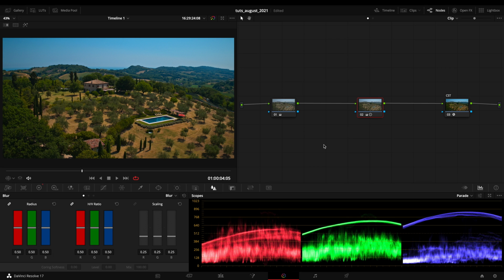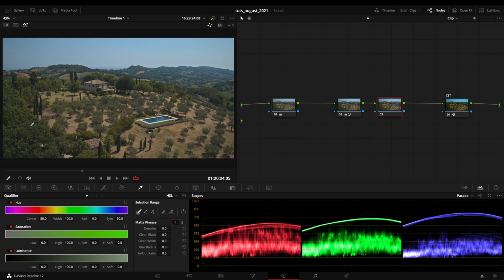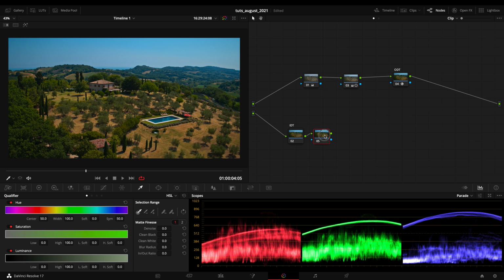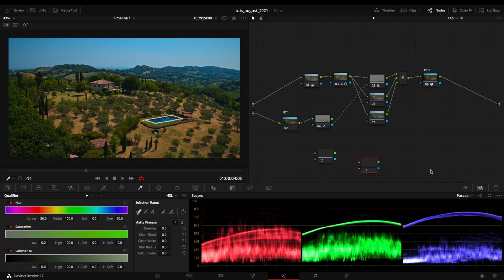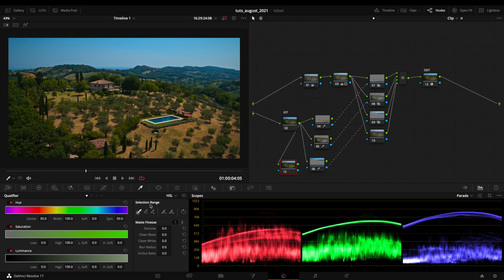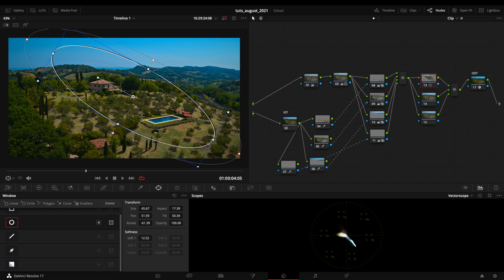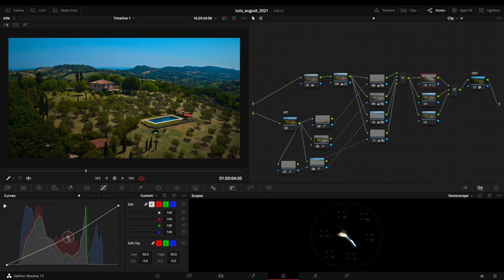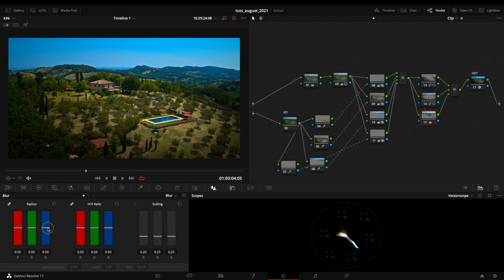When Using 2 RGB Inputs in Davinci Resolve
You might find yourself in a situation where Qualifiers Selections are a MUST.
And being Inside a Davinci Resolve Screen Referred project won't help a lot if your clips come frome a LOG Space!

That's why I constantly keep my selections dedicated to a specific, separated, RGB Output. And that's the great thing about Davinci Resolve - Multiple Inputs!

Having a parallel pipeline that works in Rec709, or P3, or whatever you might need, it's a pleasure sometimes!

Be also known that I have crafted my complete working paths inside Davinci Resolve, in my Color Grading Masterclasses down here 👨‍🚀

𝗧𝗶𝗿𝗲𝗱 𝗼𝗳 𝗣𝗿𝗲𝗺𝗶𝗲𝗿𝗲 𝗣𝗿𝗼?

Hope this video helped you in the craft of your next production!